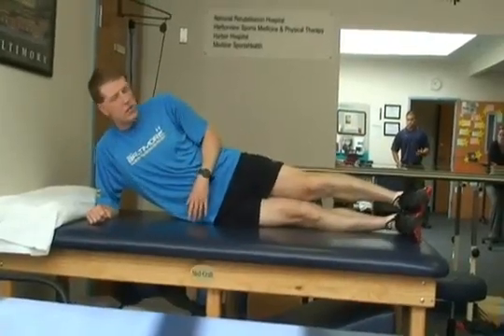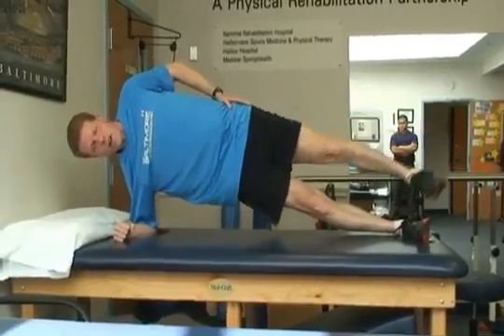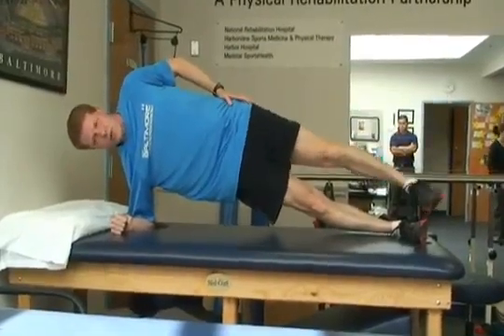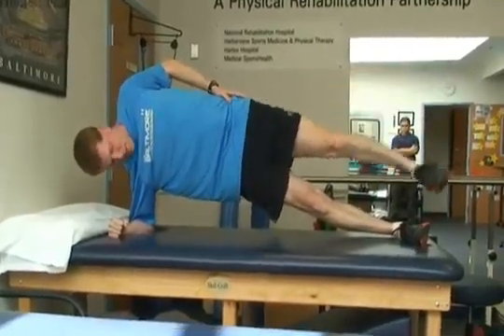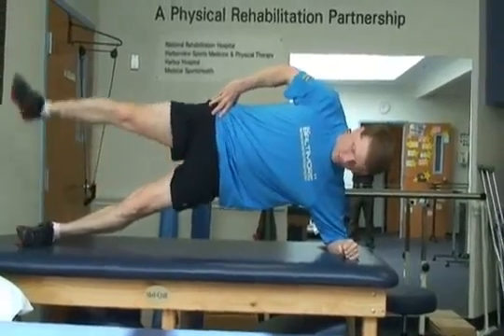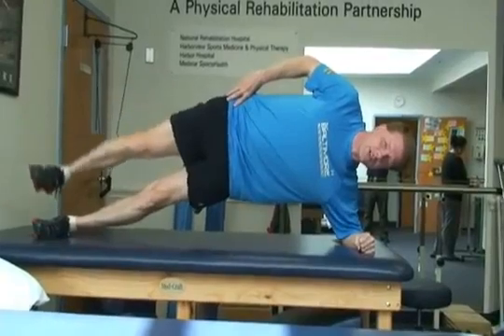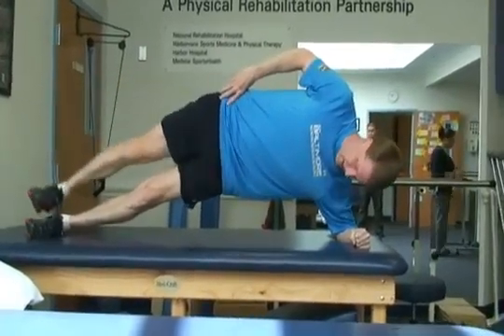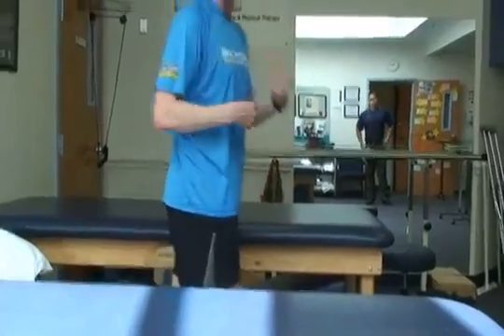MedStar Injury Seminar 2011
Testing Hip Strength